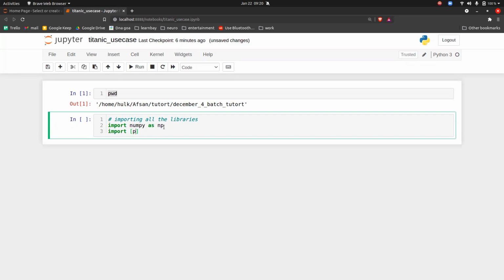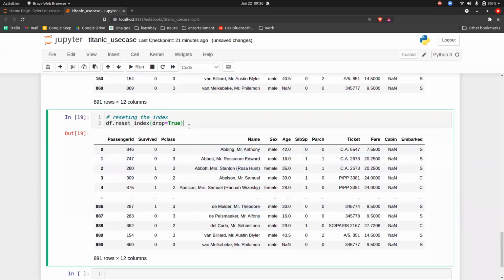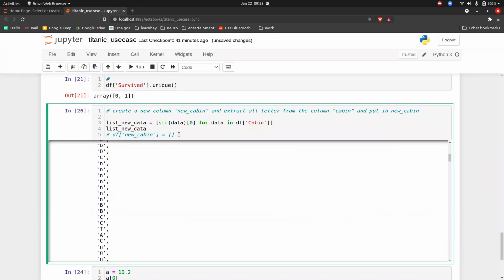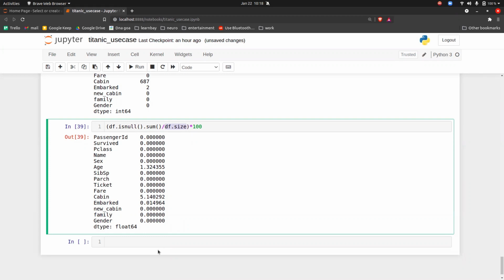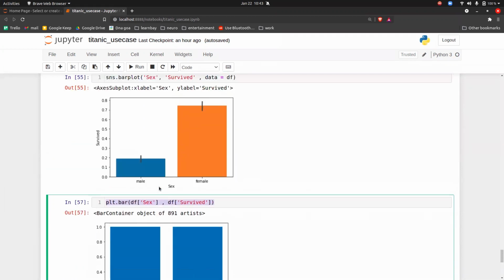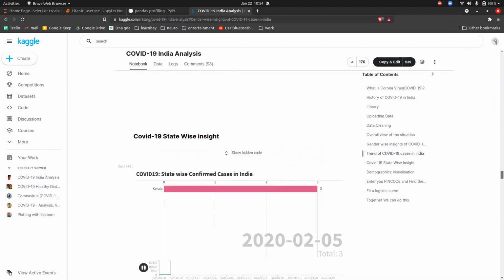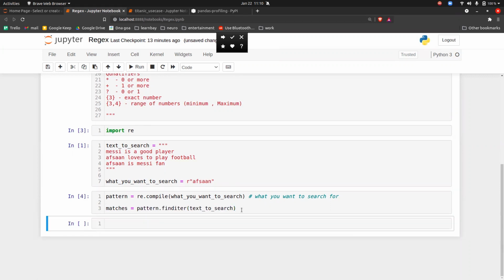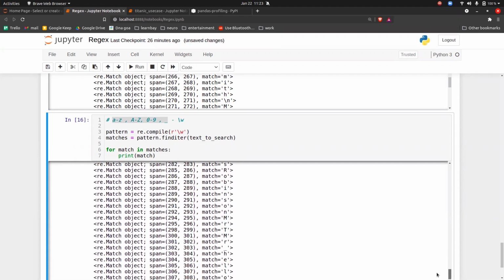Python Case Study | Python for Data Science | Data Science Training | Tutort Academy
In this Python Case Study video, we'll look at the popular Titanic dataset and discuss some exploratory data analysis. So, let's watch this video.

🔹About us:-